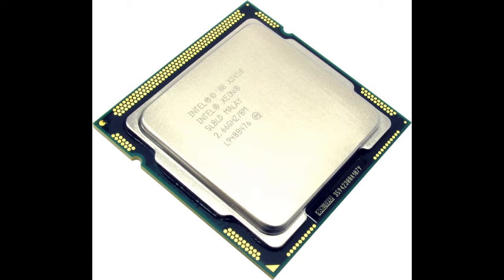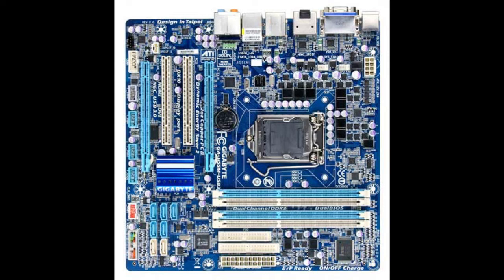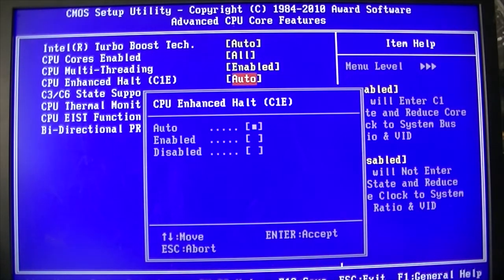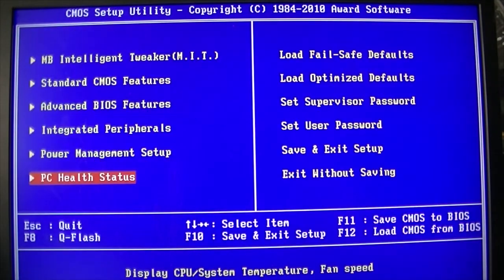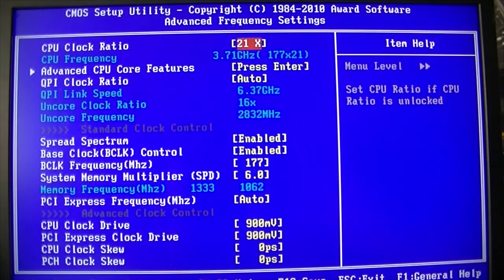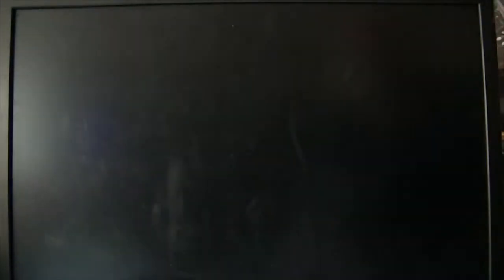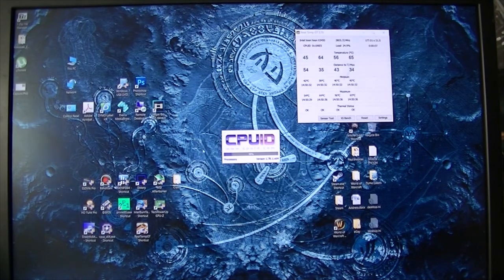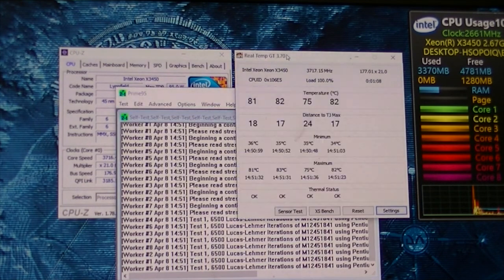X3450 Overclock 4.23Ghz Socket 1156 Giga H55M-USB3 Bios Settings Windows 10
My bios setting for Xeon X3450 overclock to 4.2Ghz

CPU: Xeon X3450@4.23Ghz Socket 1156
Mobo: Gigabyte H55M-USB3
Ram: 8GB DDR3 1333MHz
MS Windows 10 Ultimate
Dell 3007WFP @ 1600p